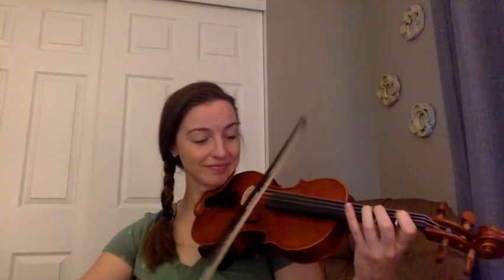Strings Karate: Violin - Purple Belt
This video will show you how to bow "Old MacDonald."